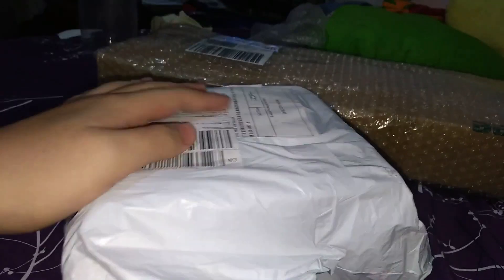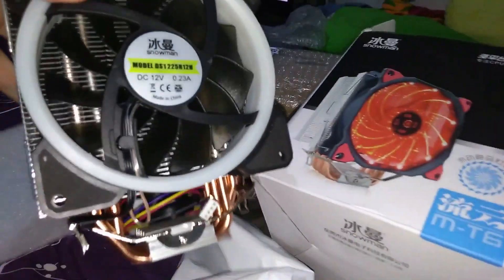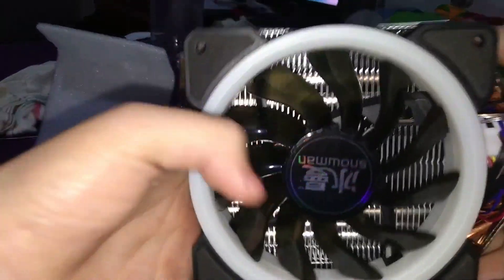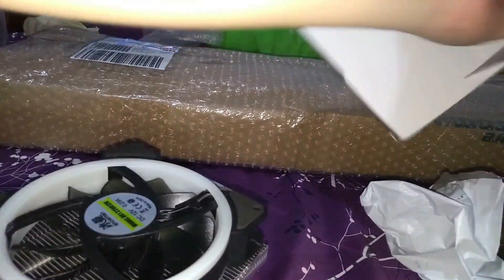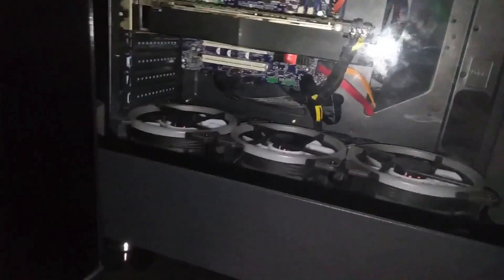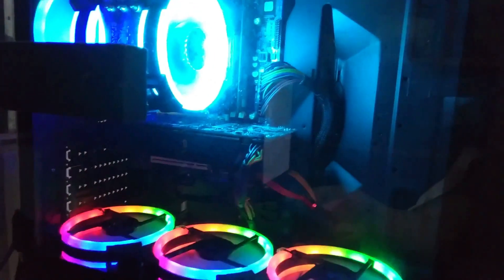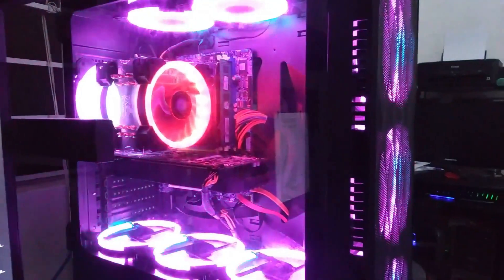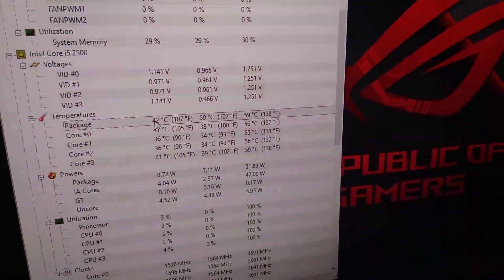MASSIVE CPU Heat Sink From China! I SNOWMAN MT 6 RGB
Bought It From Lazada From This Seller
Its 1365 Php + 50 Php Shipping Fee

Specs
6 pure copper heat pipes wear FIN technology. The heat pipe adopts double-row staggered design, the curved part is round and thick, and the top sintering process is exquisite.
Increase the fin group, maximize the heat dissipation area, double heat conduction, faster heat dissipation, more effective
4 pin 12CM fan with temperature control, using hydraulic technology and PWM temperature control design, large air volume and quiet.
The fan speed will change according to the temperature of the CPU, which is more intelligent and more energy efficient.
Product parameters:
Model: MT-6 double RGB fan
Product size: 150*123*103mm
Product weight: 969g
Color: Black and White
LED Color: RGB
Material: PC & Copper
Fan size: 120*120*25mm
Bearing: hydraulic bearing
Speed: 900-1400+/-10%
Socket: 4 pins
Noise: 18-20 dB(A) mute
Air volume: 100 CFM Min
Voltage: 12V DC
Current: 0.32+/-10%A
Power: 6-8W
Life: 50,000 hours
Application:
Support below 150W CPU for inter LGA1150/1151/1155/1156/1366/775 interface for Core I3/I5/I7/Pentium/Celeron/Xeon.(When installing the CPU heat sink need to add assembly base)
Fit For AMD FM1/FM2,AM2/AM2+/AM3/AM3+/AM4 For Ryzen/Athlon/Phenom939/940/938,AMDX2/X3/X4/A10/A8/A6/A4/FX8/FX6/FX4
Package Contents:
1* CPU Cooler Fans
1* Installation Kit
Only the above package content, other products are not included.
Note: Light shooting and different displays may cause the color of the item in the picture a little different from the real thing. The measurement allowed error is +/- 1-3cm

►Proccesor
i5 2500K
►Ram
2x4Gb Ram
►Storage
2 Tb Hdd
120 Gb Ssd
►Gpu
Gtx 1060 6Gb Palit Dual Fans
►Psu
Thermaltake Smart Rgb 500W
►Casing
Rakk Huna II